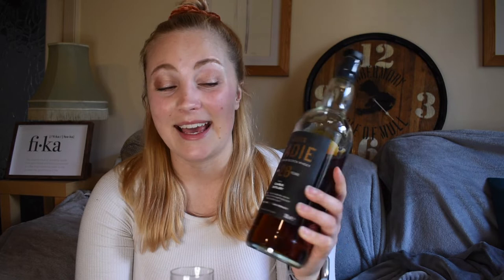Swedish Whisky Girl reviews James Eadie 26yo Cambus (Scotch Single Grain Whisky)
My first time trying a sherried Cambus!

James Eadie (independent bottler) Cambus - 26yo - Single Cask Sherry Butt - 55.4% - Scotch Single Grain (Silent Distillery)

Notes of exotic spice, dessert wine, honeydew melon and fresh leather.

Have you tried a bottle from James Eadie before?

Drink responsibly!